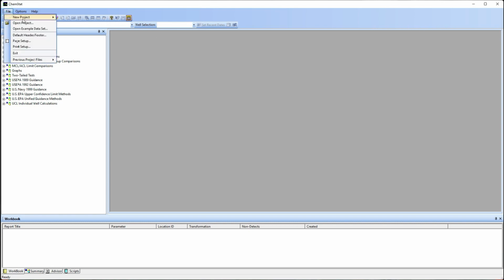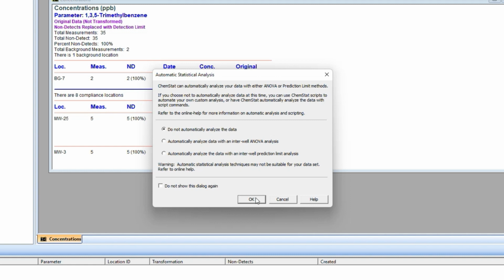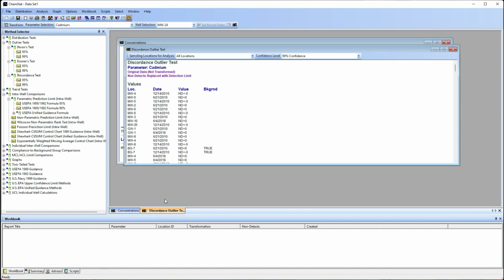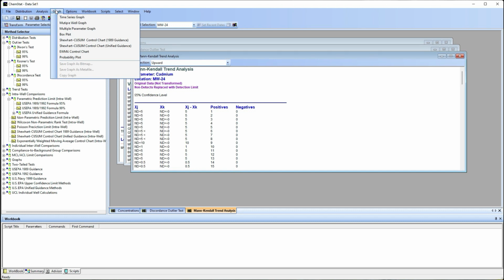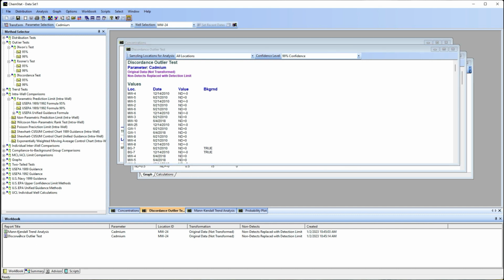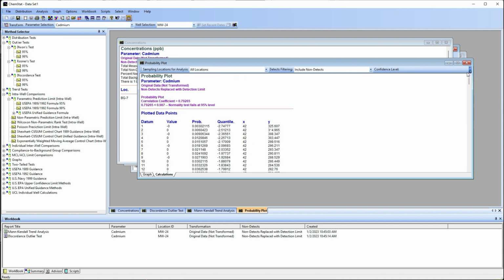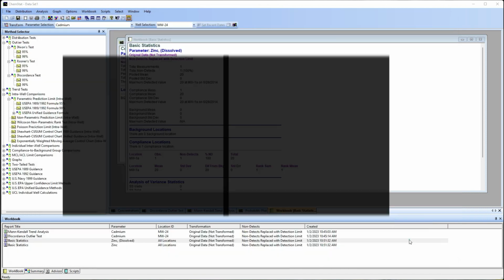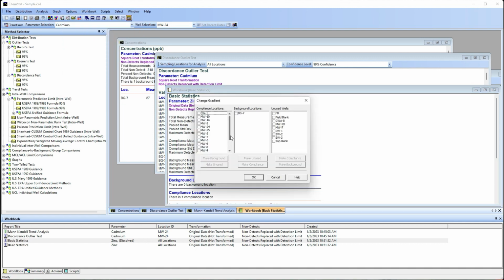Introducton to ChemStat software for statistical analysis of environmental data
This is a quick introduction to ChemStat software for the statistical analysis of environmental monitoring data following USEPA and state regulations.